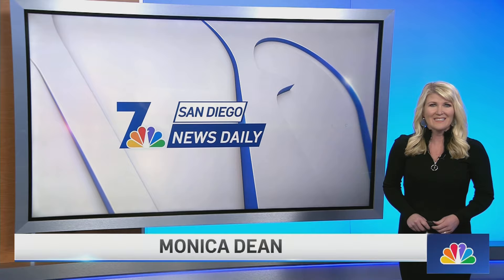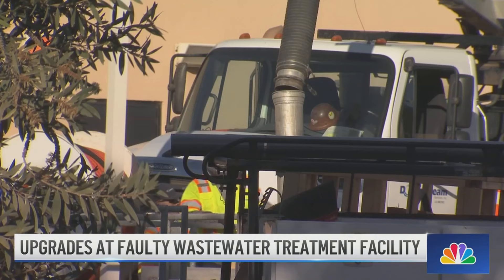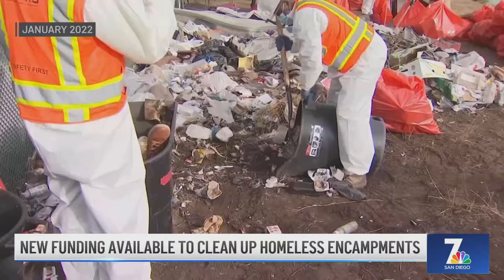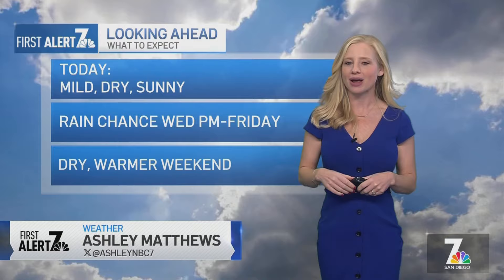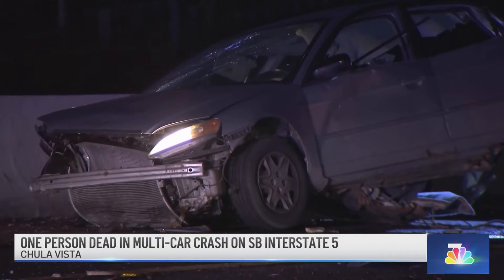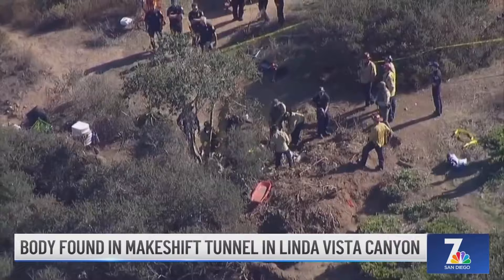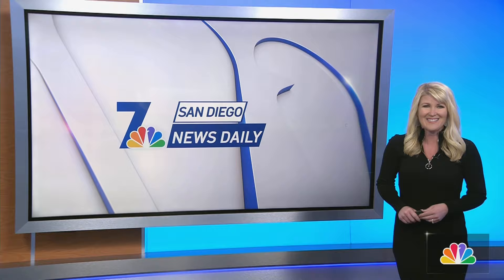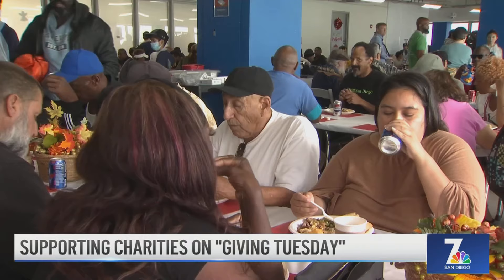Wastewater treatment facility by border gets new pump | San Diego News Daily | NBC 7 San Diego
📢 San Diego News Daily: Tuesday, Nov. 28, 2023

A wastewater treatment facility by the border got a new pump, keeping border residents hopeful for an end to beach closures from sewage. 👷🏽 And the city is preparing their safe sleeping sites for cold temperatures. 🌧️ Plus, five new affordable housing projects could soon be built across the city. 🏡

Visit the NBC 7 channel for the latest news, weather, investigations, consumer news (NBC 7 Responds) and exclusive reports

📺 STREAM NBC 7 SAN DIEGO:
Content includes live newscasts at: 11 a.m., 4 p.m., 5 p.m. and 6 p.m., as well as exclusive projects, award-winning investigative reports, consumer news (NBC 7 Responds) weather and more.

🔎 ABOUT NBC 7 SAN DIEGO:
NBC 7 San Diego is San Diego’s only Network Owned and Operated television station. Producing more than 30 hours weekly of local news and information on-air, NBC 7 San Diego’s multi-media platforms extend to San Diego’s most consistently visited broadcast station website, NBC7.com.

NBC 7 San Diego celebrates almost 50 years of dedicated service in San Diego, California. Its news & creative teams have been awarded numerous Emmys & Golden Mics as well as the highly coveted Edward R. Murrow Award. NBC 7 San Diego also proudly partners with many local organizations and campaigns to give back to the community that we proudly live in and serve.